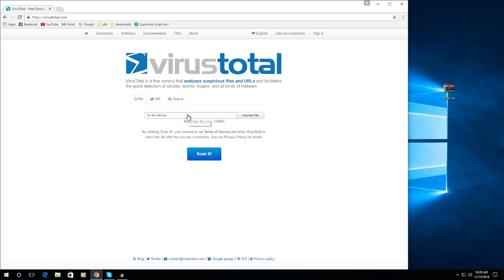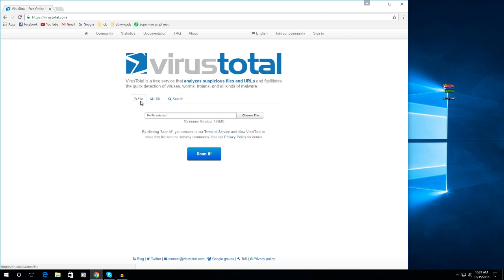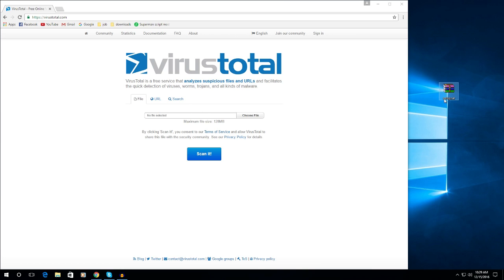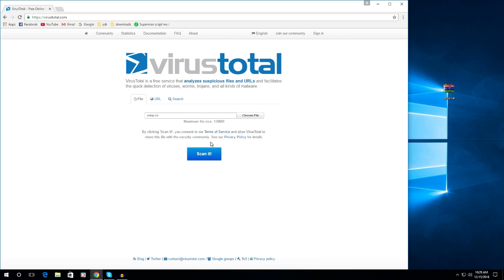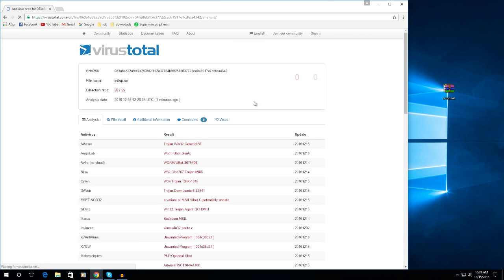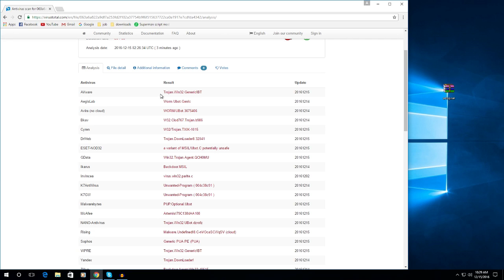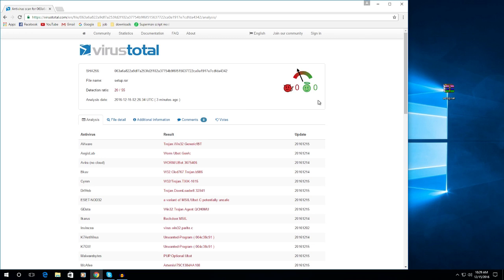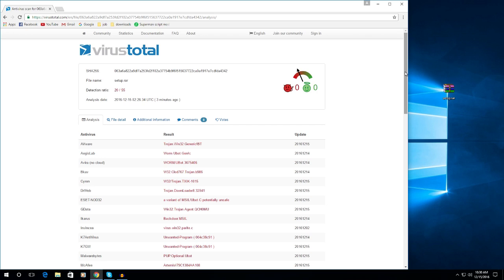How to scan for a virus Online for free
Hello guys. In this video, I will show you on how to scan a file in your computer online. It will detect viruses, worms, malwares and many more.